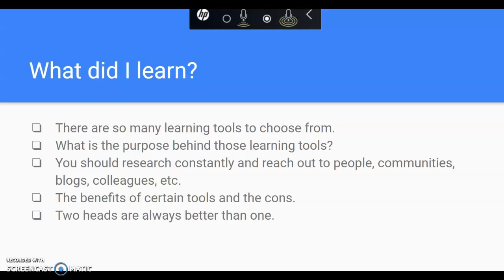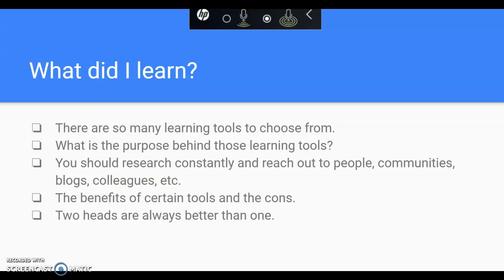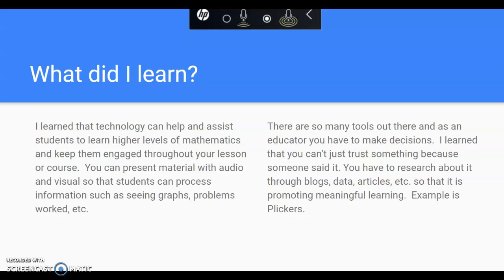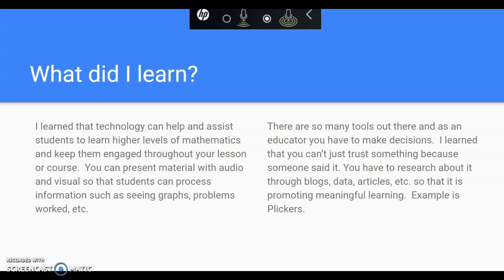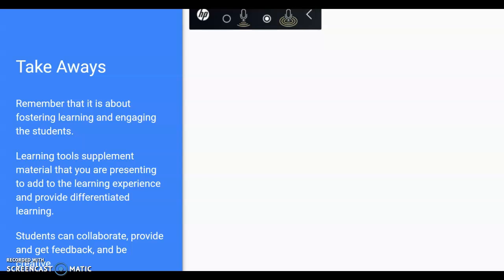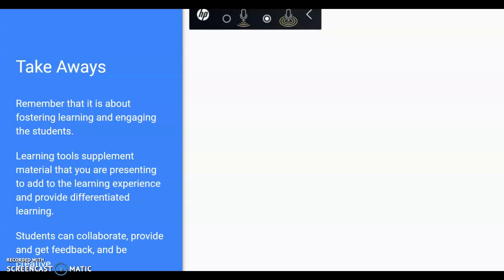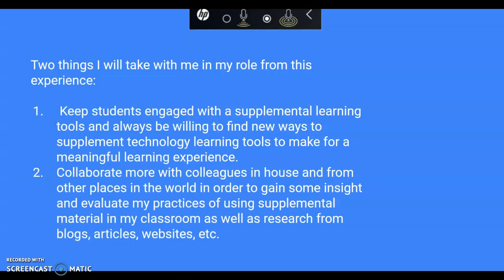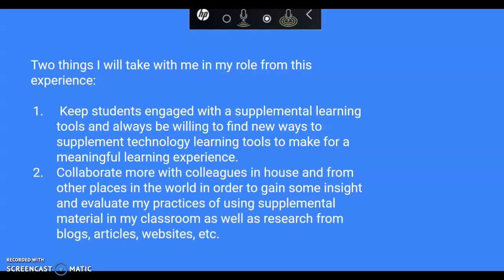Assignment 4 Project Reflection MIT805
Assignment 4 Evaluation of Assignment 2 with what I learned and take aways.